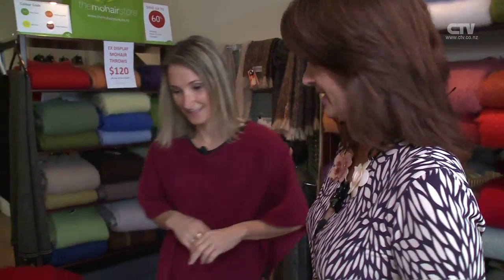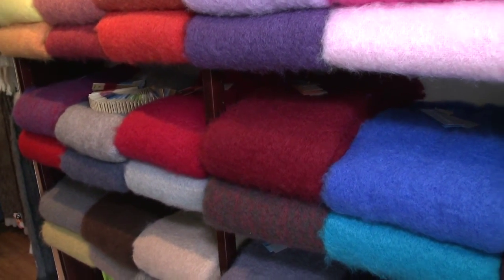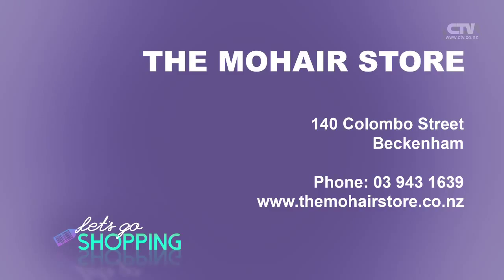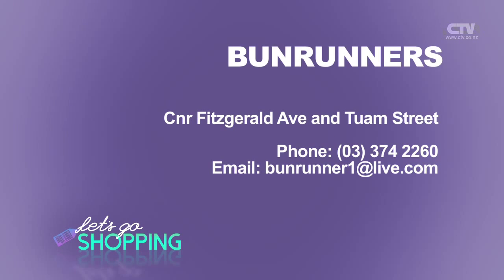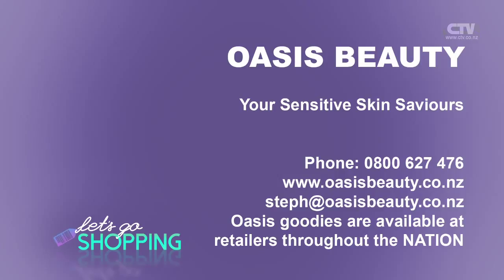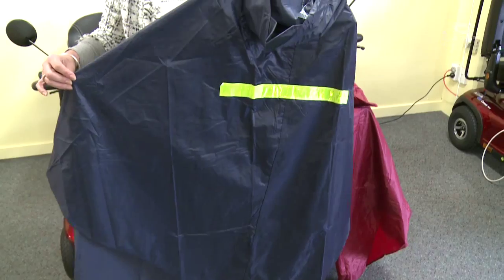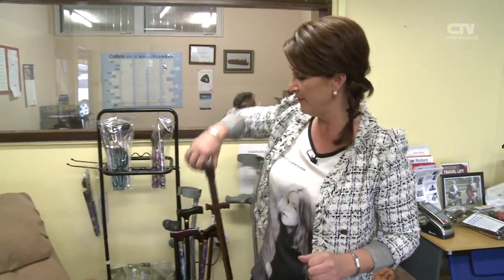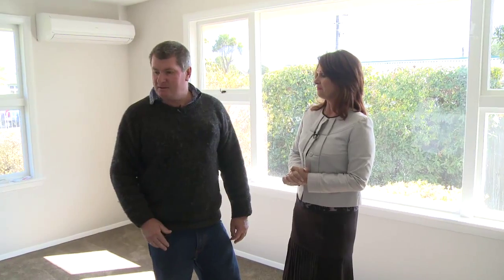Let's Go Shopping - 15th September 2015